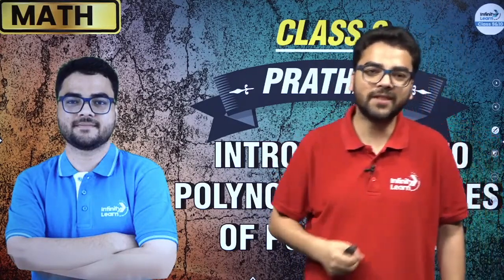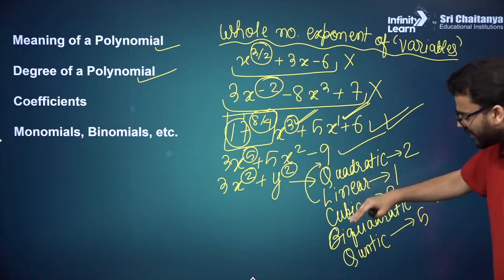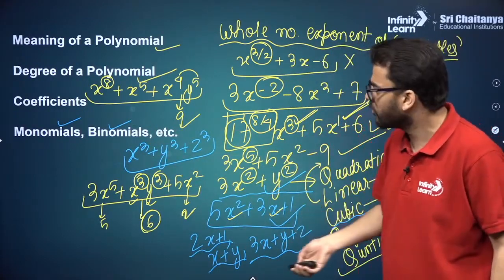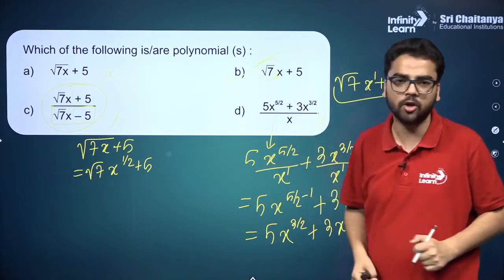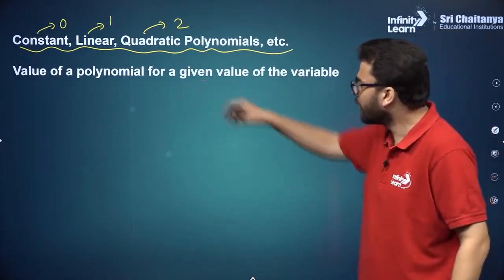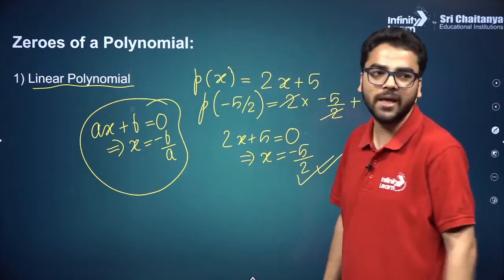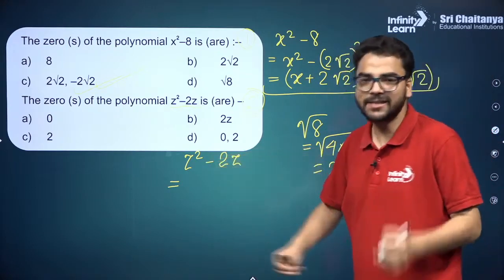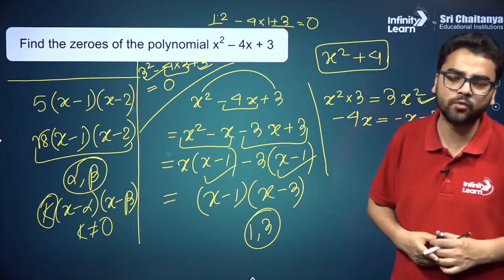Introduction to Polynomials, Zeros of Polynomials - Class 9 Math || Infinity Learn 9 & 10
🏃‍➡️CBSE Class 10 MARATHON In this dynamic video, we're diving into the fascinating world of polynomials and their zeroes, tailored specifically for Class 9 Math enthusiasts. Join us as we embark on a journey through the foundations of algebra and equations, exploring the essential concepts of "Introduction to Polynomials" and "Zeroes of Polynomials."

Our experienced educators are here to guide you through the intricate terrain of mathematics. With clear explanations, relatable examples, and interactive visuals, we'll unravel the complexities of polynomials and their significance in solving real-world problems.

Polynomials are more than just mathematical expressions – they're the building blocks of algebraic understanding. In this video, we'll not only introduce you to the basic concepts but also delve into the concept of zeroes, helping you grasp how to find those critical points where polynomials become zero.

Whether you're preparing for exams or simply eager to deepen your mathematical knowledge, this video has something for every math aficionado.

Together, let's unlock the mysteries of mathematics and embark on a journey of mathematical excellence. Thank you for choosing Infinity Learn 9 & 10 as your learning partner. Let's explore the limitless world of numbers and equations!

FAQs
1. What is a polynomial with example?
2. What are 5 examples of polynomials?
3. What is the polynomial of zero?
4. How do you identify a polynomial?
5. How do you find the zeros of a polynomial?
6. How many zeros are there in a polynomial class 10?
7. What are zeros of polynomial roots?
8. How do you find the polynomial with given zeros Class 10?

✦polynomials
✦zeroes of polynomials class 9
✦zeroes of polynomial class 10
✦zeroes of polynomial class 9
✦zeroes of polynomial
✦zeroes of polynomial class 10 question
✦polynomials class 10 important questions
✦class 10 maths chapter 3 important questions 2023
✦polynomials class 10 one shot
✦polynomials important questions class 9
✦polynomials class 10 mcq
✦polynomials class 10 short trick
✦quadratic polynomials class 10

Online classes,
Online course,
NCERT,
Revision,
Practice paper cbse class 10,
Biology,